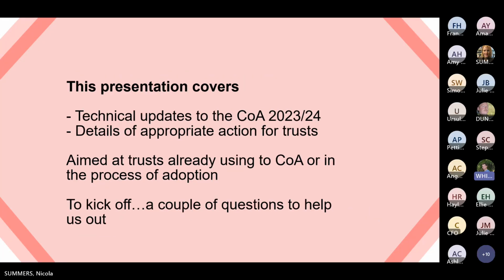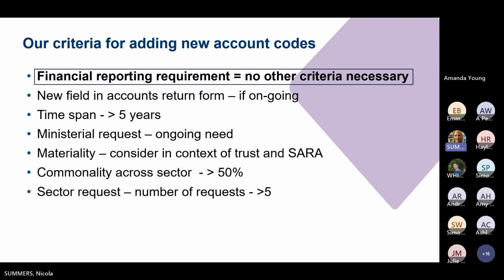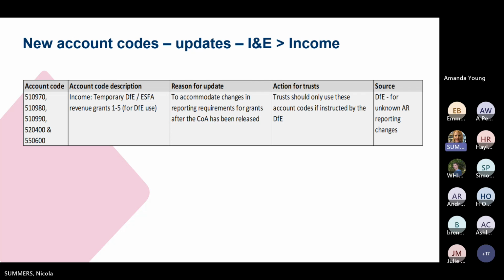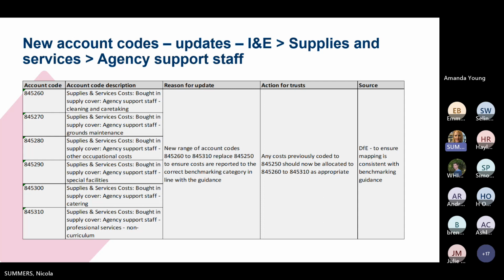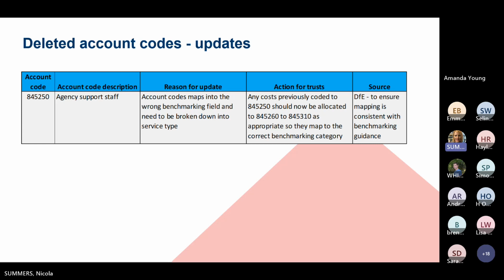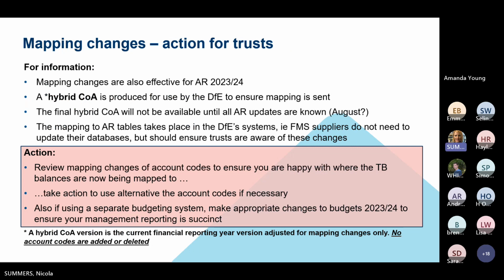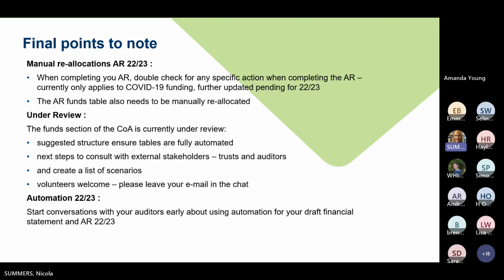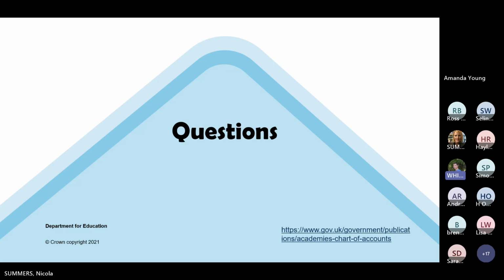Academies chart of accounts 2023 to 2024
This is a recording of our webinar on the technical updates to the academies chart of accounts for 2023 to 2024.